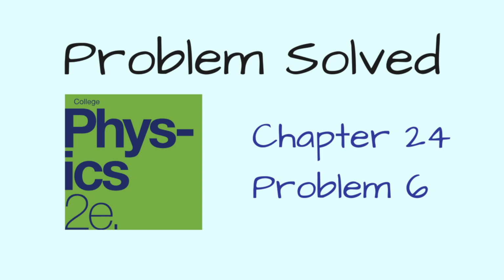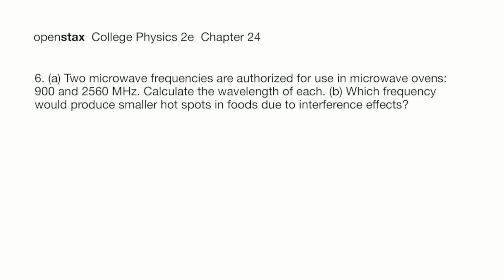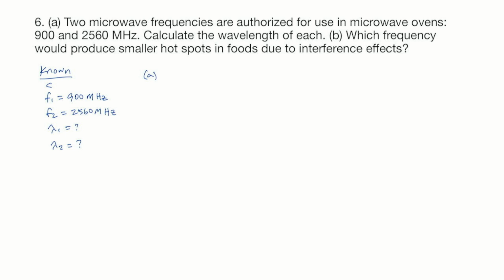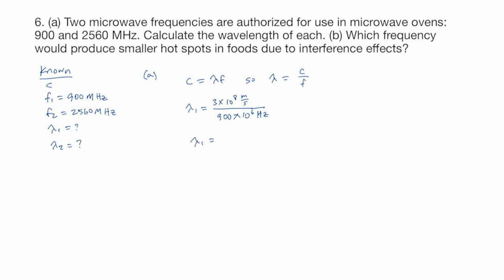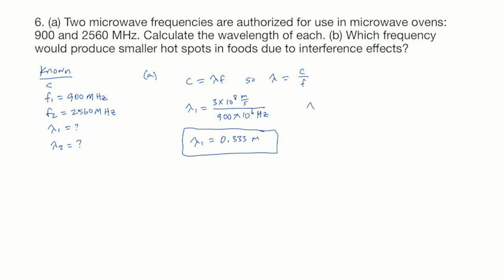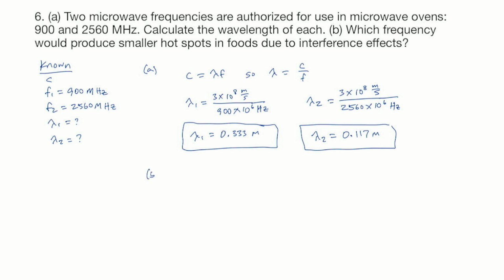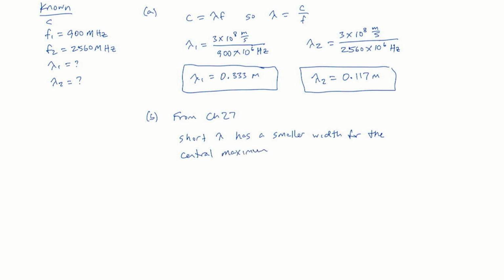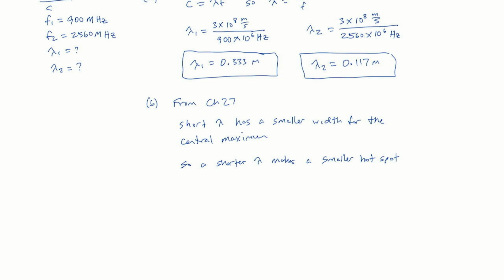Problem 6 from Chapter 24 of College Physics 2e by OpenStax - (a) Two microwave frequencies are ...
6. (a) Two microwave frequencies are authorized for use in microwave ovens: 900 and 2560 MHz. Calculate the wavelength of each. (b) Which frequency would produce smaller hot spots in foods due to interference effects?